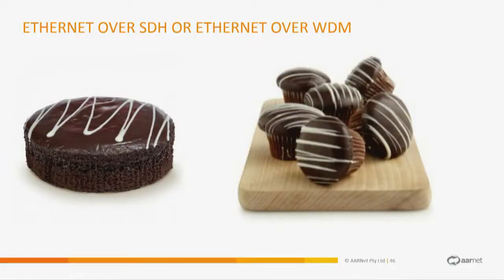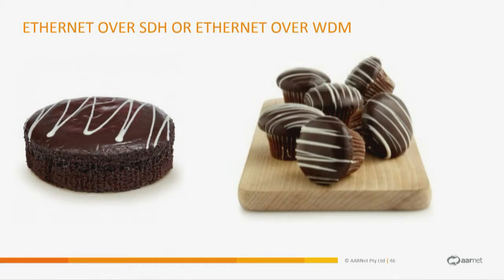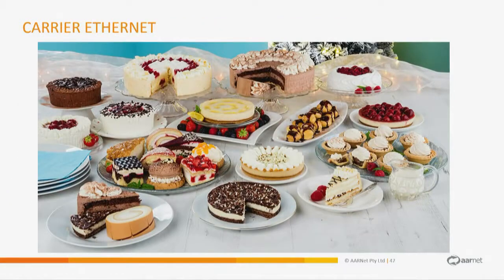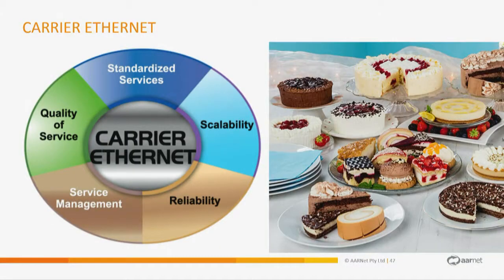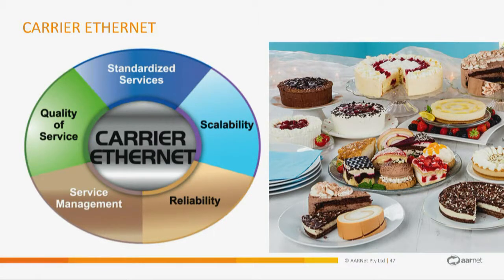Inter-campus Connectivity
AARNet Network 2017 presentation by Stuart Robertson, AARNet Network Solutions Engineer